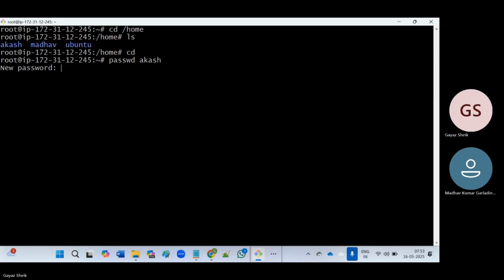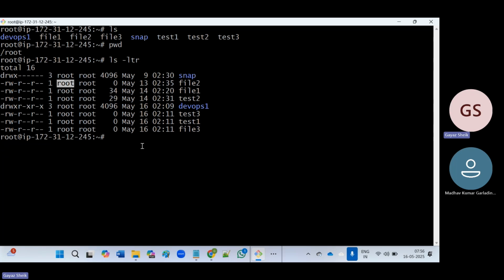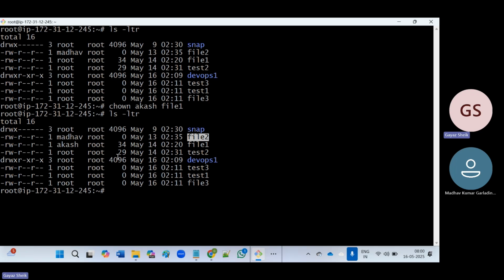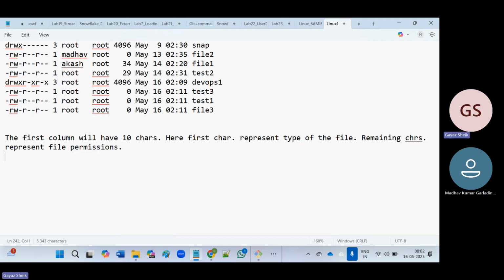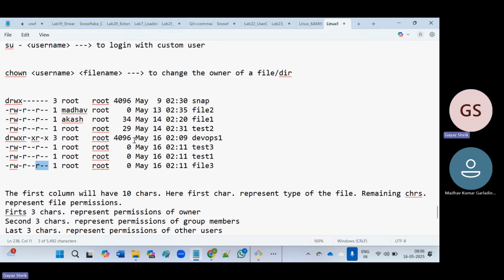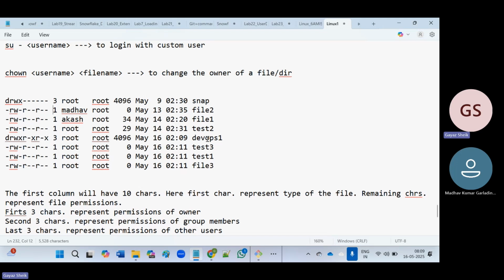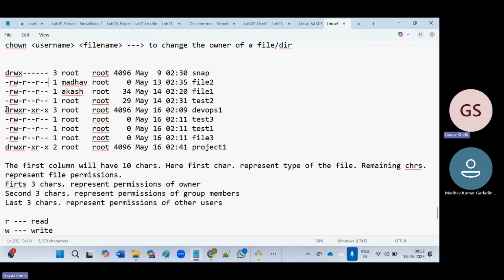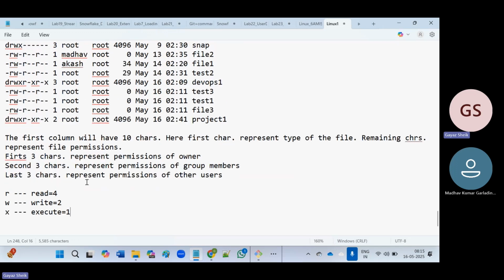DEVOPS TRAINING SERIES CLASS11 LINUX8